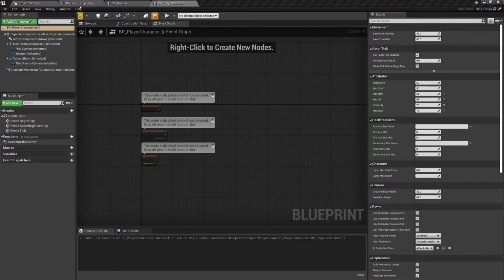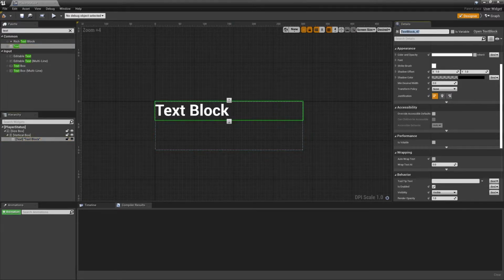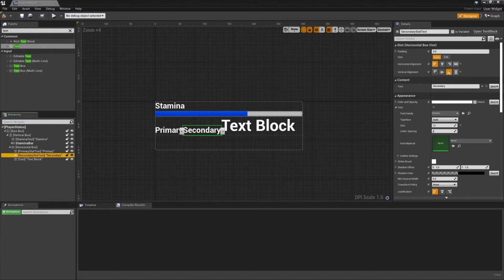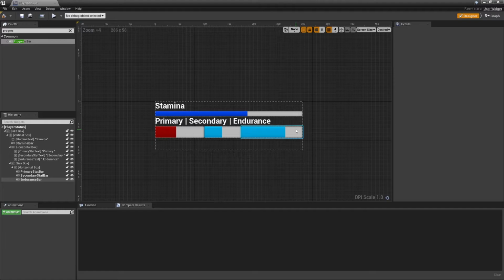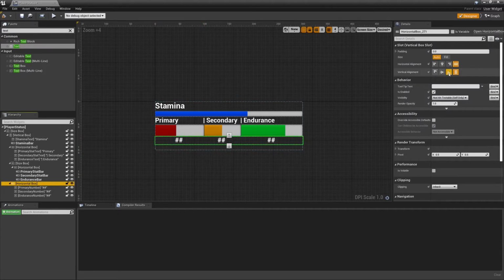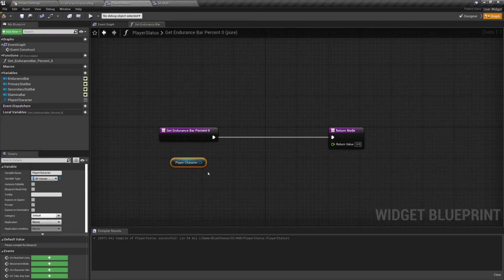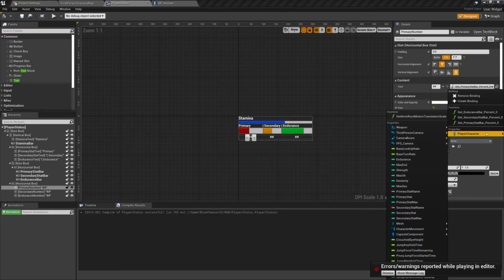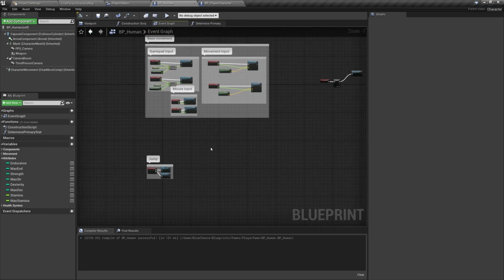Dev Diary Part 4 | UE4 Blueprints: Setting up the Player Status UI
Back again for the final part of this 4 part stretch of developer diaries/Unreal Engine tutorial videos. I recorded all 4 parts in pretty much one shot, so I've not gotten to view any comments up until now.